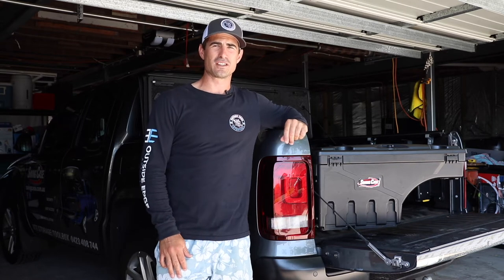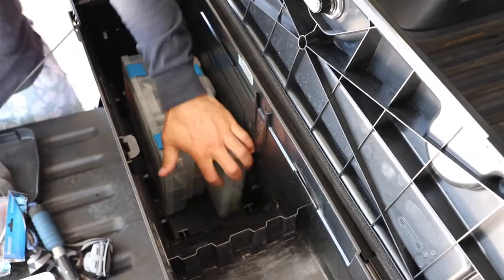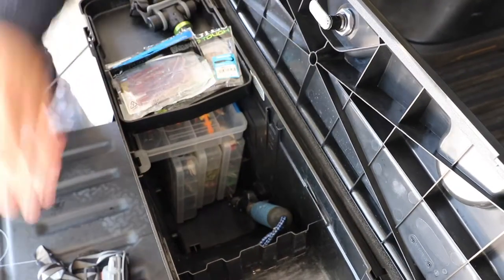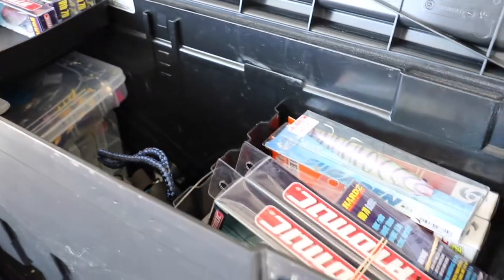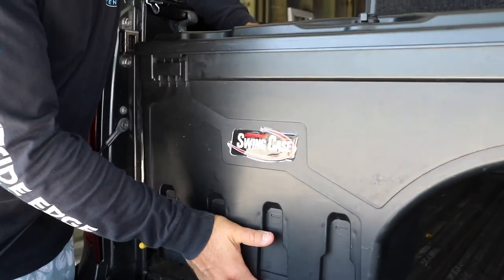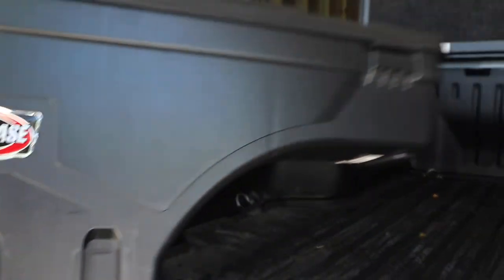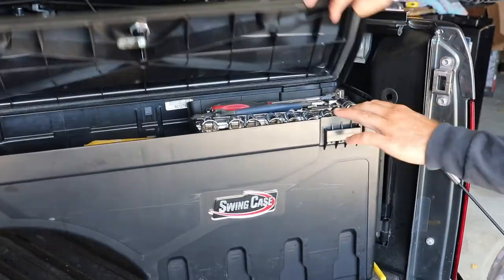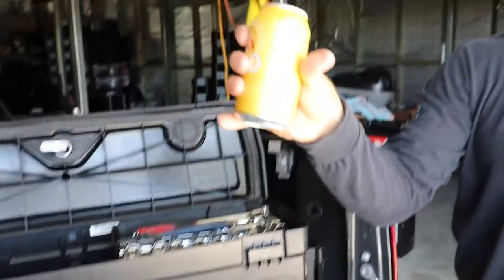Nathan Reardon From Outside Edge Adventures Tests Swing Case Australia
Why Swing Case Australia is the best product for you.